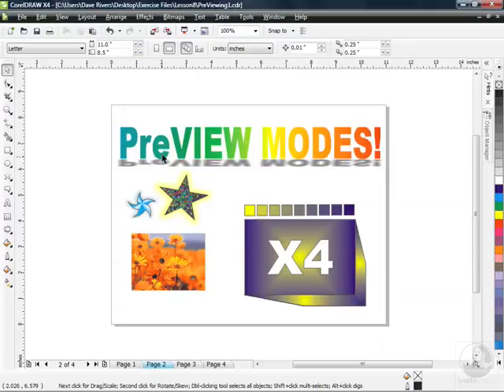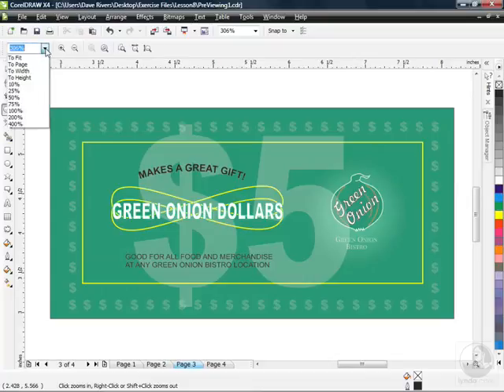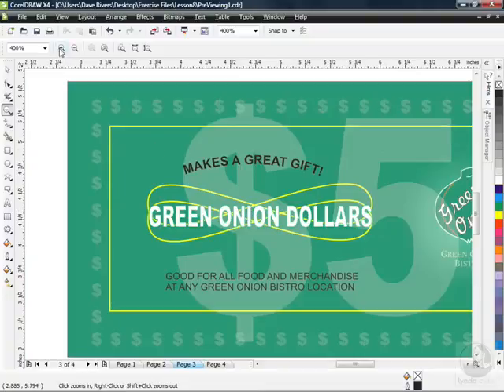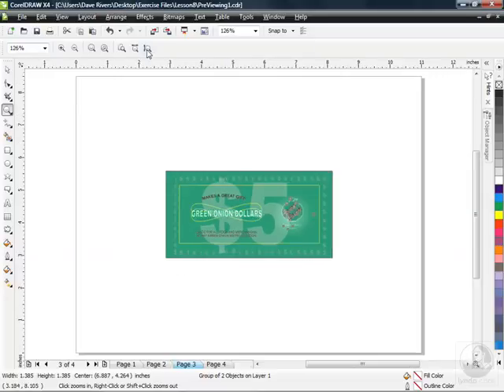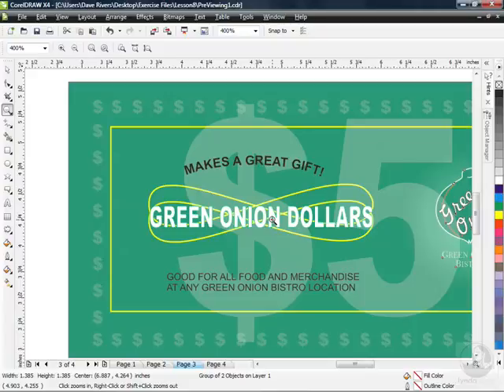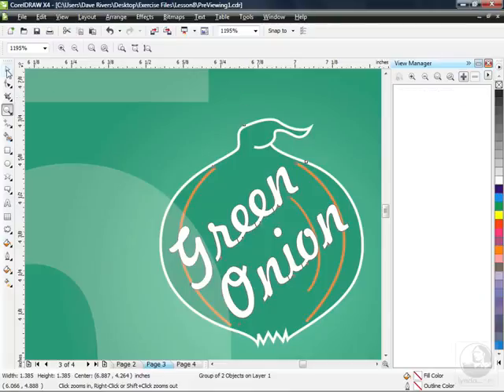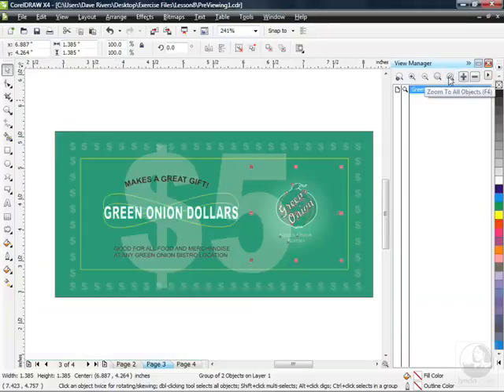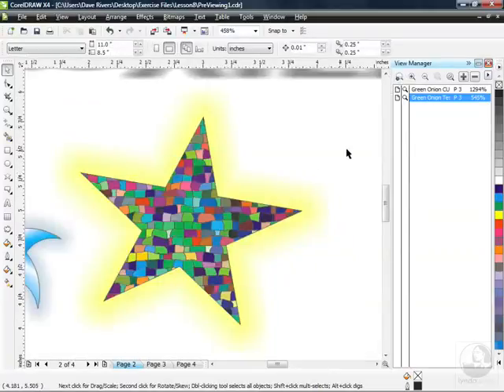08 03 viewmanager